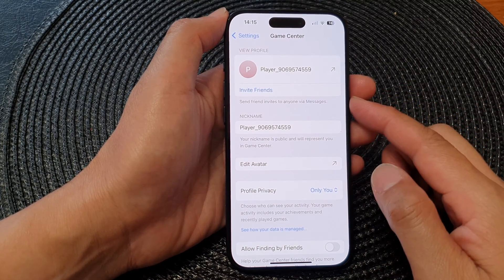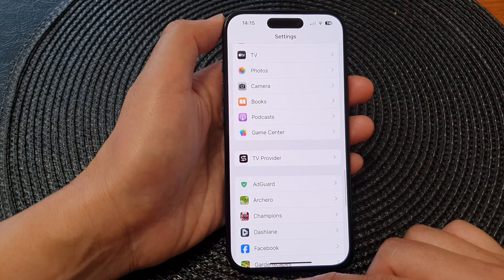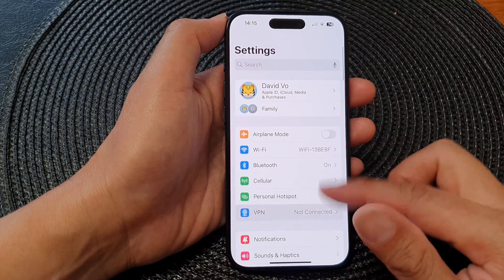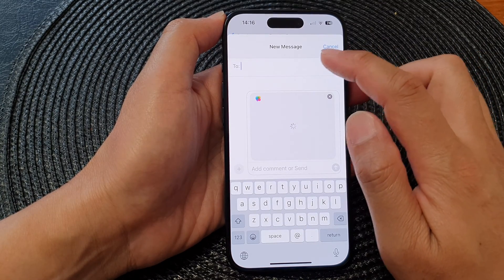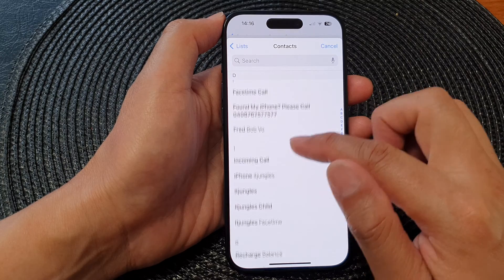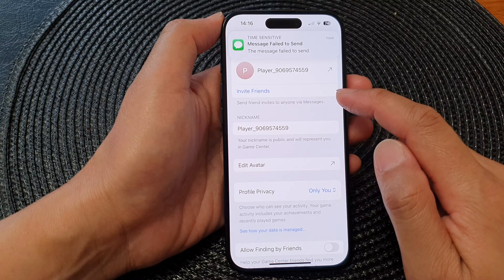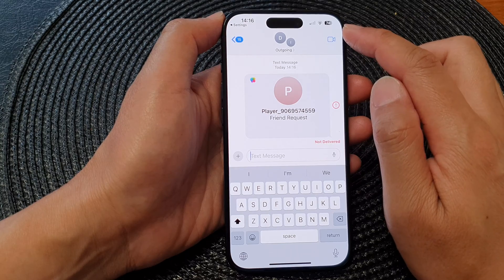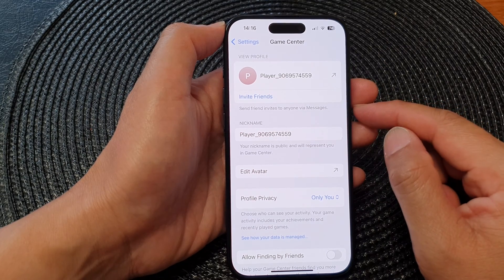iPhone 15/15 Pro Max: How to Invite Friends To Play Games With You In Game Center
Welcome to a new level of gaming on your iPhone 15 series running iOS 17! In this tutorial, we'll guide you through the steps on how to invite friends to play games with you in the Game Center. Enhance your gaming experience and enjoy the thrill of friendly competition. Follow the simple instructions to connect with your friends seamlessly. Let the games begin!